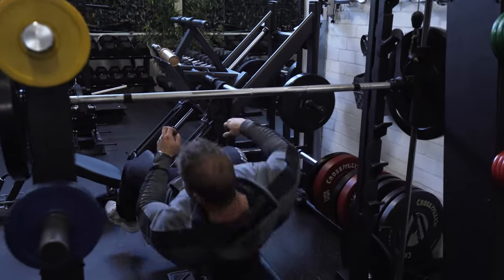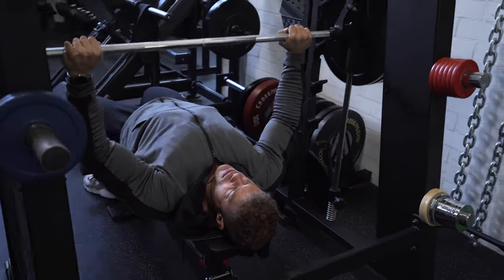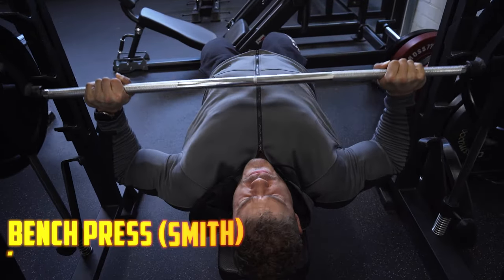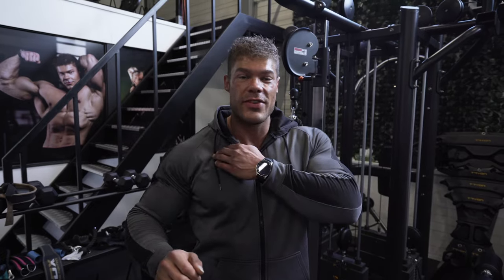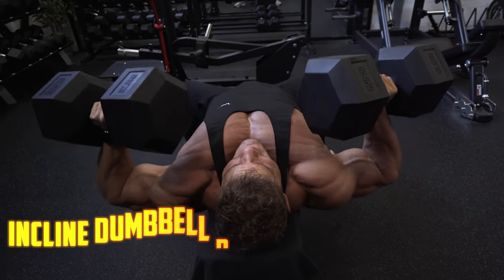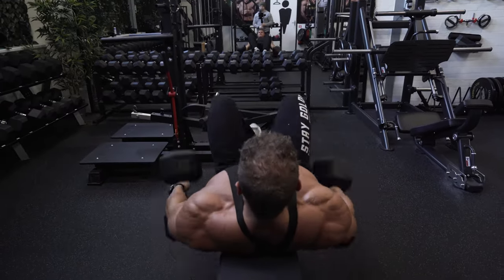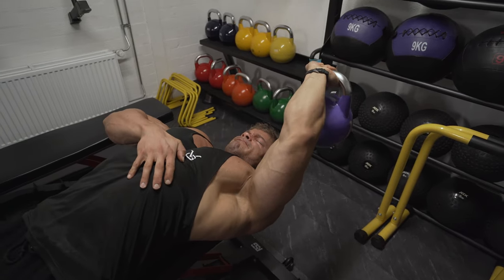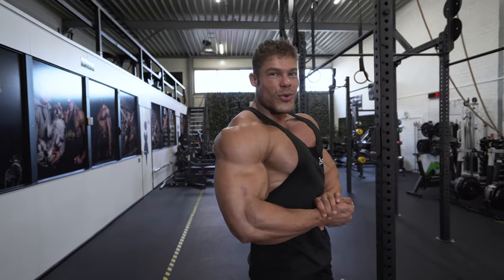CHEST & TRICEP Routine | Wesley Vissers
50% CLEARANCE

WORKOUT
Bench Press (Smith)
4 warm-ups
2 working sets: 10, 14 reps

Chest Press
2 warm-ups
2 working sets: 20, 7 reps

2 warm-ups
2 working sets: 8, 14 reps

ATX Belt Dips
1 warm-up
1 working set: 13 reps + dropset until failure

Rope Pushdown
2 warm-ups
1 working set: 16 reps

Wide-grip Ticep Pushdown
2 warm-ups
2 working sets: 11, 13 reps

Kettlebell Skullcrushers
2 warm-ups
2 working sets: 8 reps, 11 reps